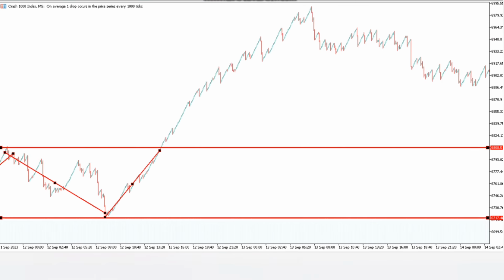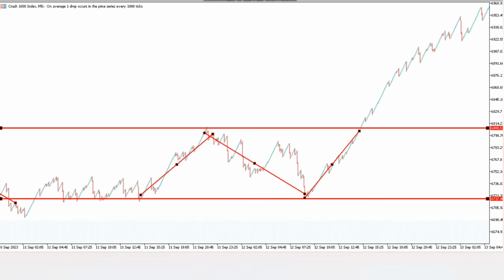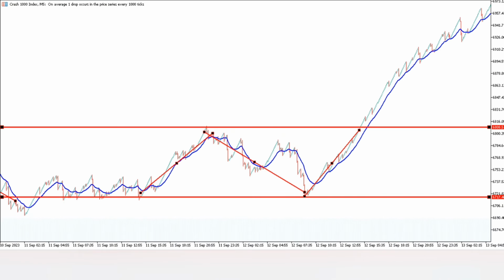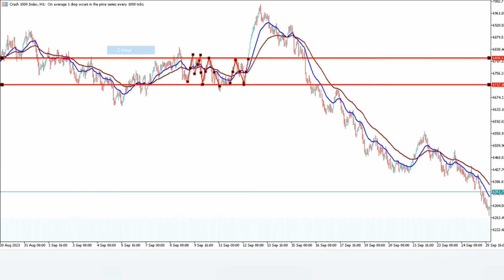How to Trade Price Action only as strategy. no indicators, 99% Accurate no losses. boom and Crash.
When it comes to Forex trading Price Action is the number key to success. In this video you will see the right approach to winning market try and see.